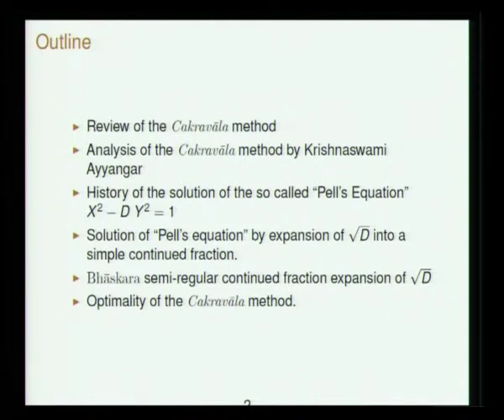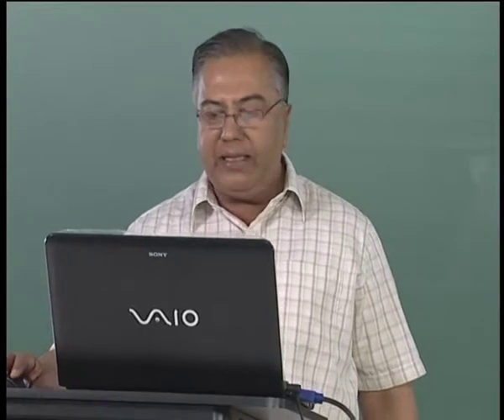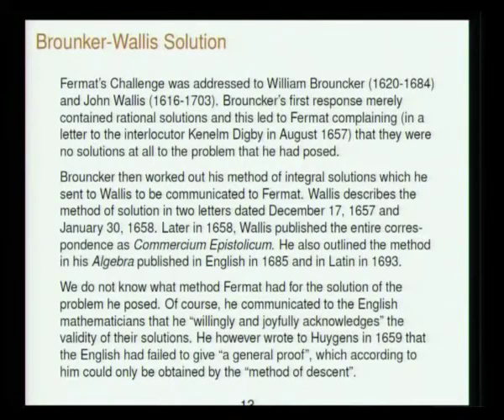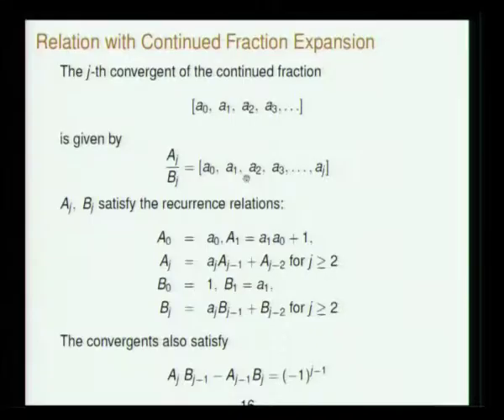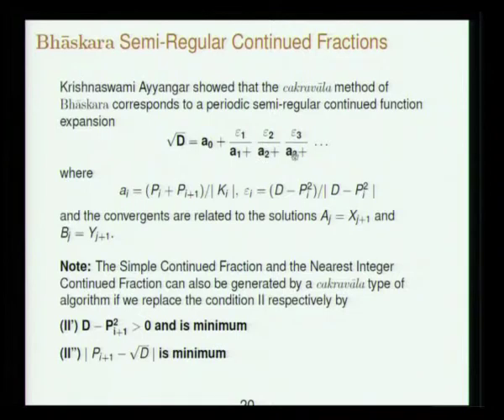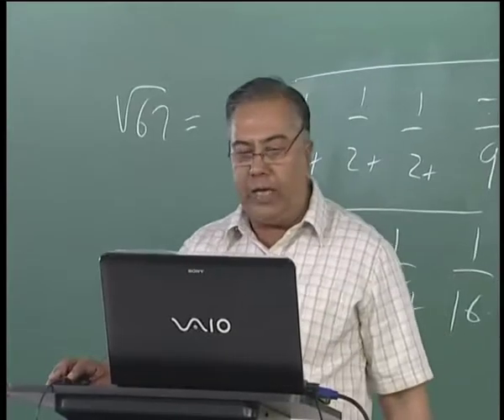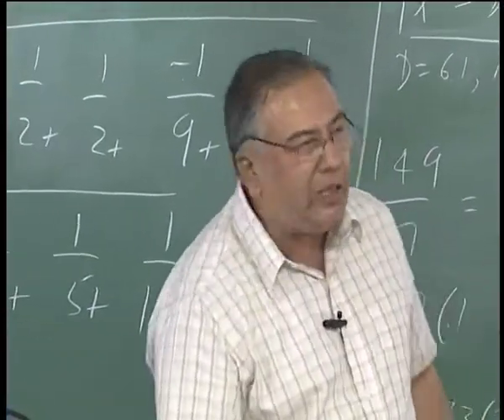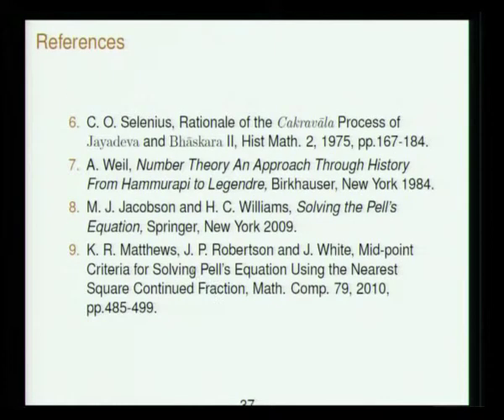Mod-01 Lec-24 Bijaganita of Bhaskaracarya 2